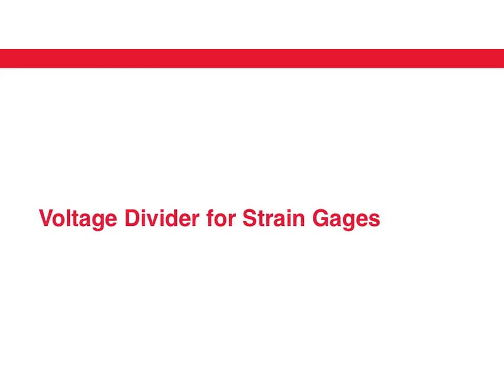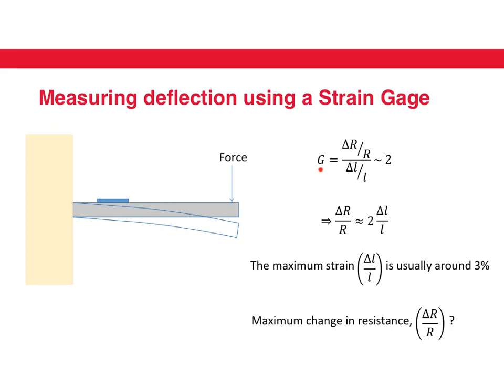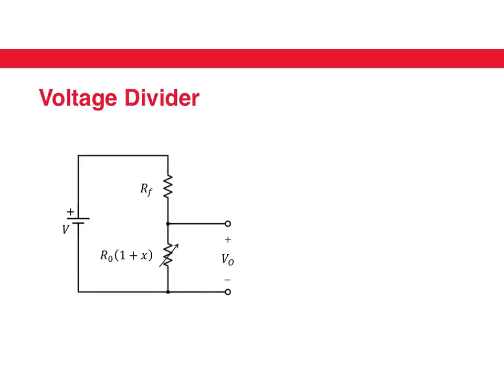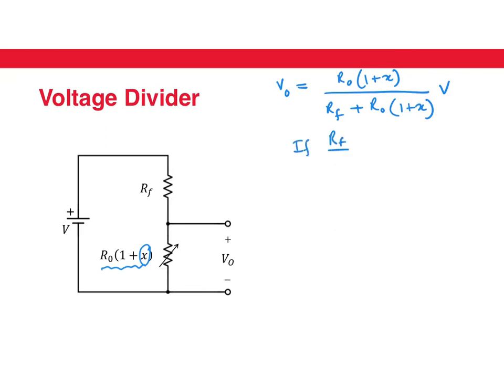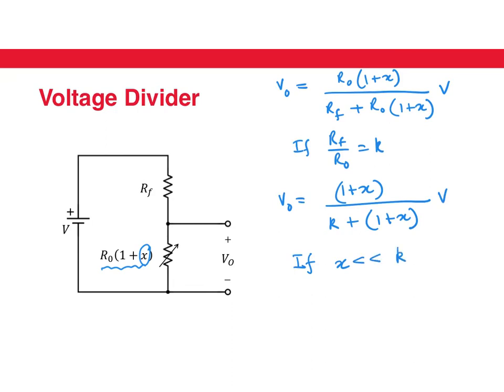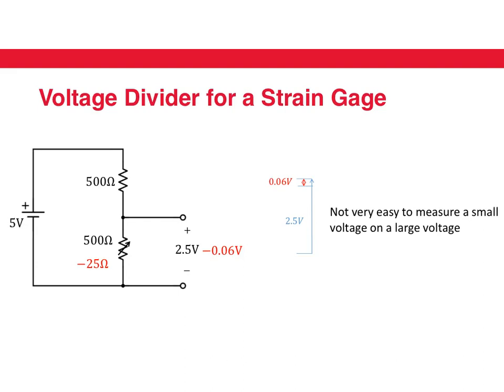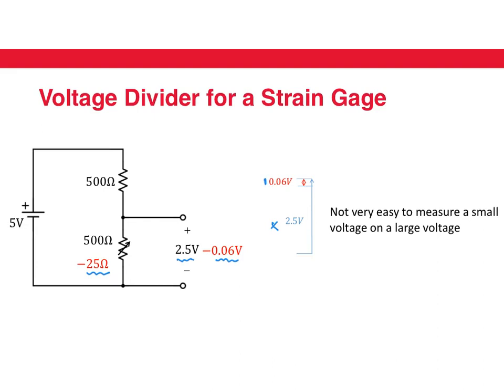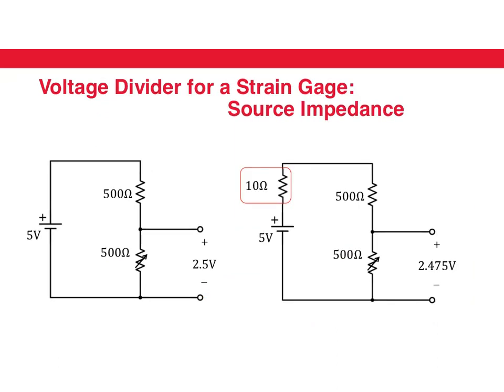3.3 Signal Conditioning for Resistive Sensors - Voltage Dividers for Strain Gages